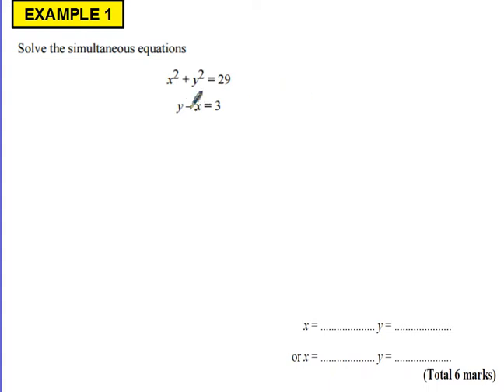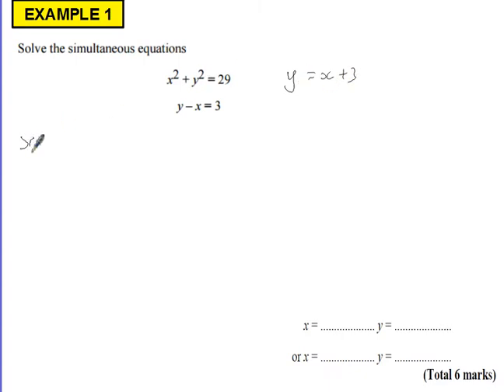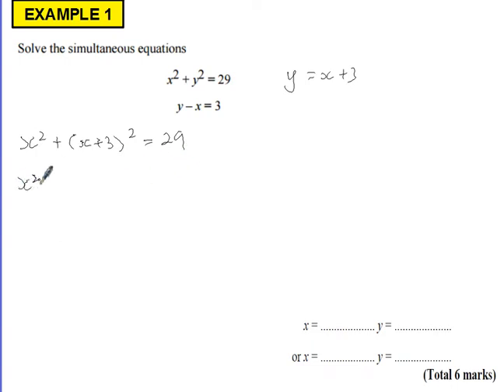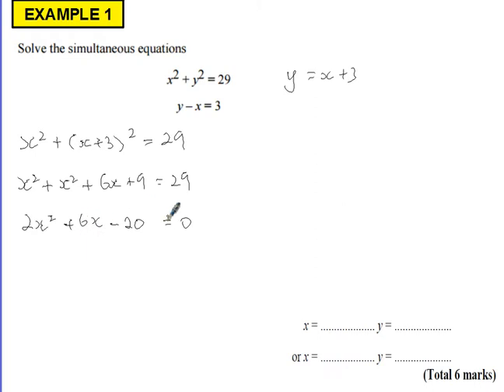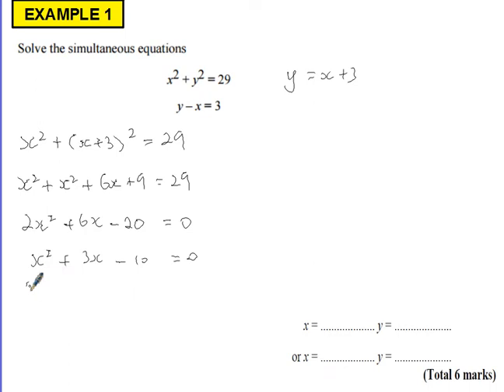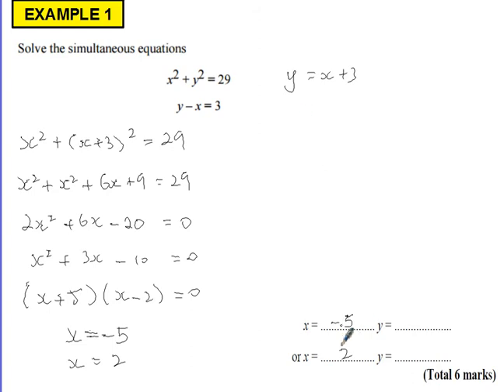Quadratic simultaneous equations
A video aimed at helping students answer quadratic simultaneous equation questions. You will need to have an understanding of linear simultaneous equations and be able to solve quadratic equations to get the best out of the tutorial.